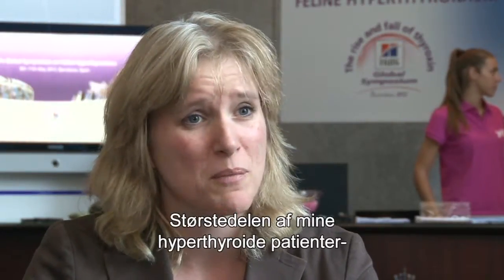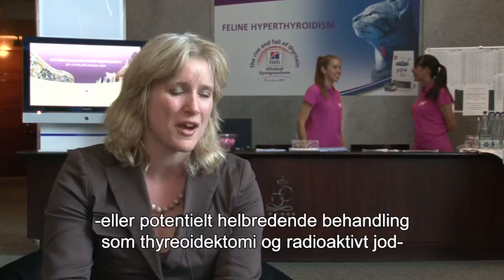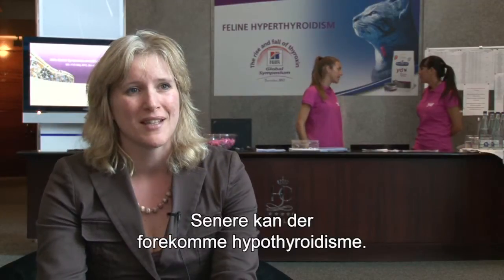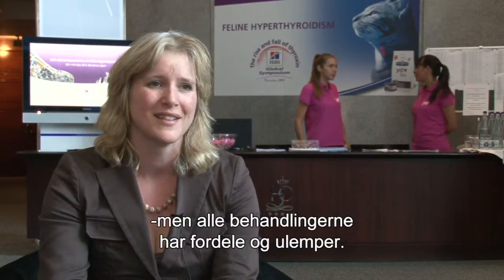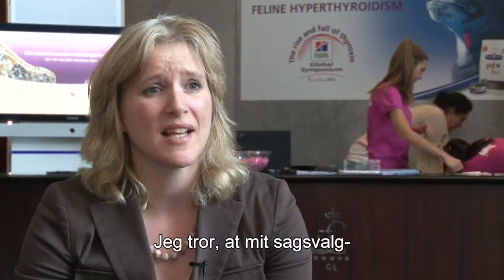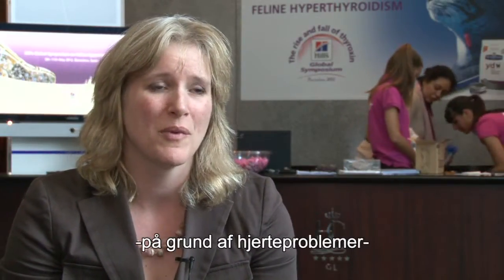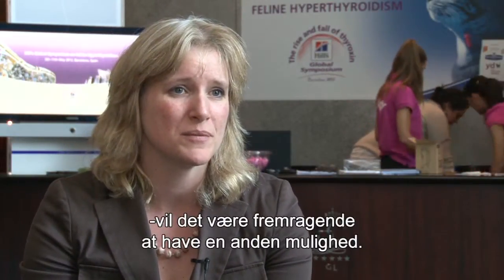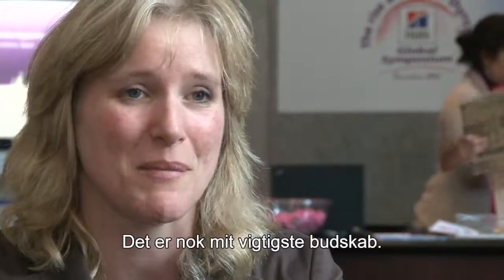Anbefaling fra Sarah Caney, United Kingdom, 10.5.2012